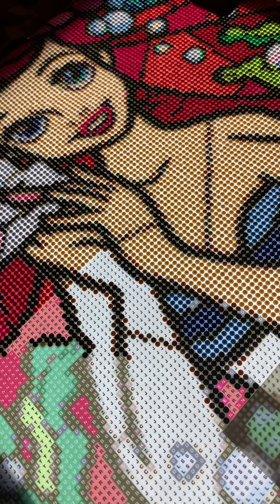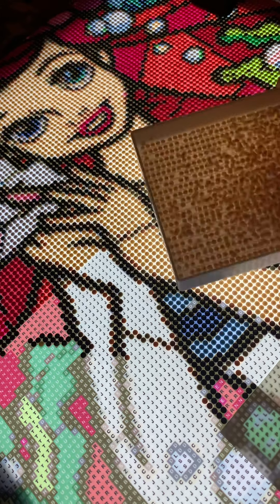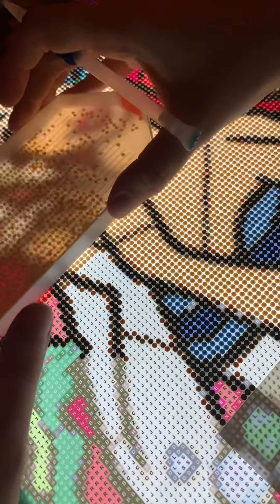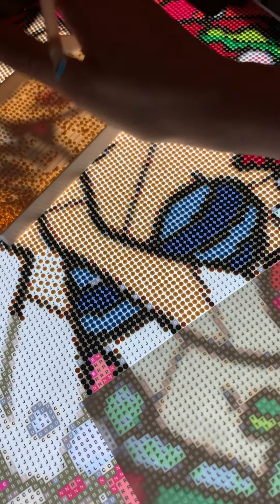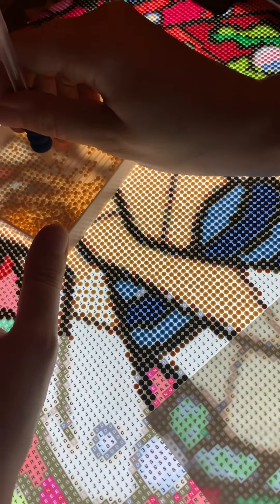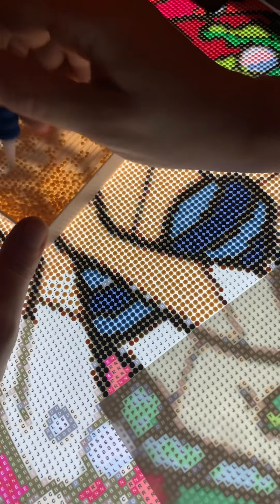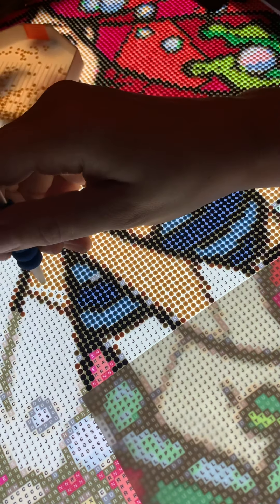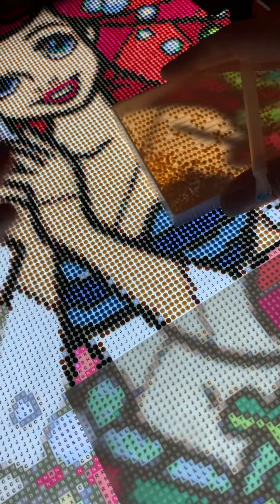Staroar Little Mermaid Diamond Painting WIP n Chat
This is my first Diamond Painting WIP n Chat. Hopefully the next one will be longer 😊. I'm going to have to get used to talking to myself on camera, lol. Hope you enjoy and more to come!! Please find links to products in this video below:

STAROAR Little Mermaid Full Drill Round Diamond Painting Kit, 35x47cm drill area

Large Drill Trays

LED Light Pad, 19"